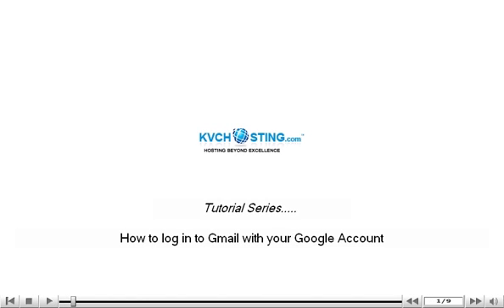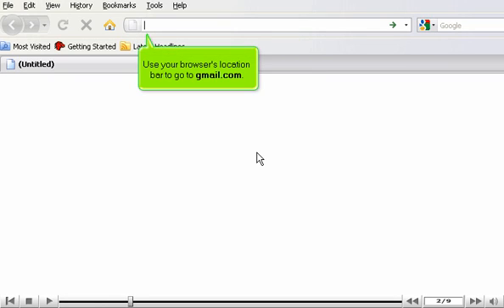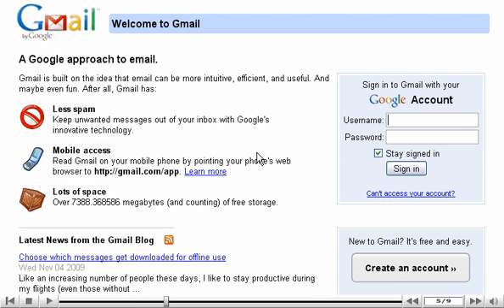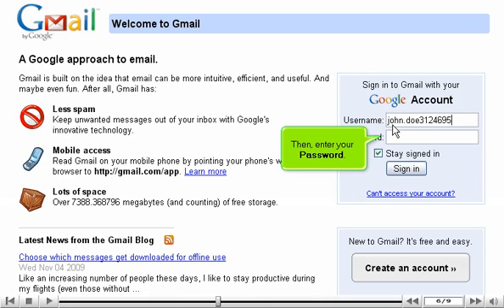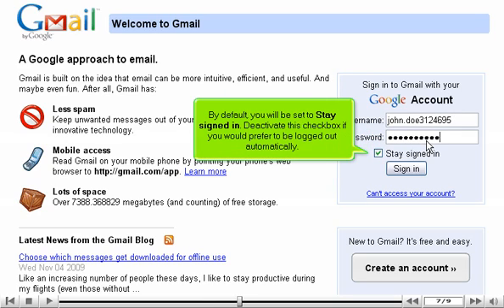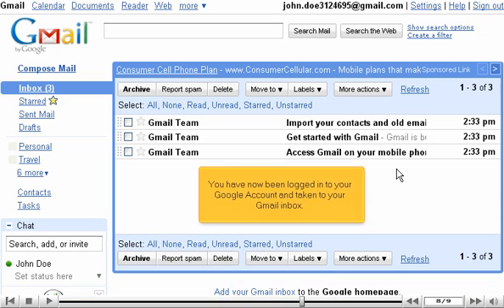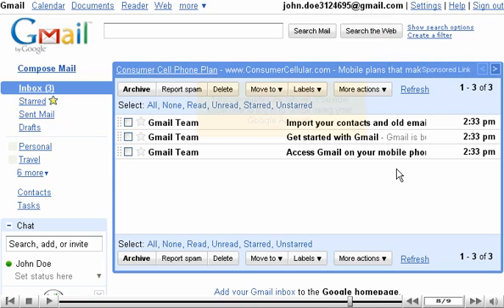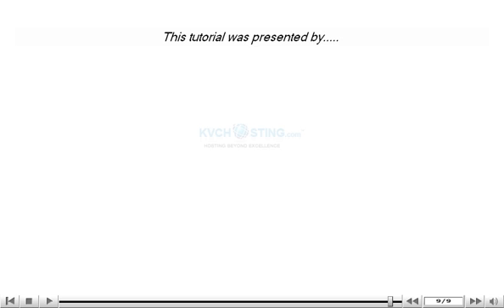How to log in to Gmail with your Google Account - Gmail Tutorials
How to log in to Gmail with your Google Account

• You need to have an account with Google to log in.
through your web browser.
• Enter username and password. If you want to stay signed in on your system, keep the checkbox checked; else uncheck it.
• Click on Sign In button.
• You will be logged on to Gmail account.